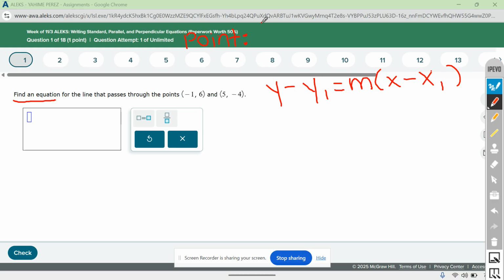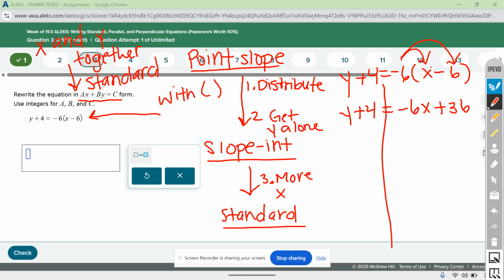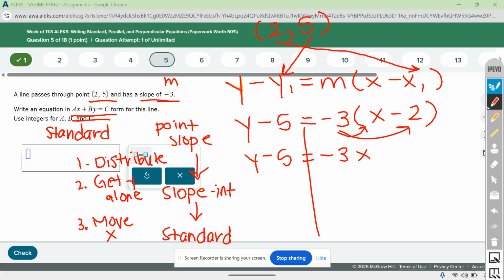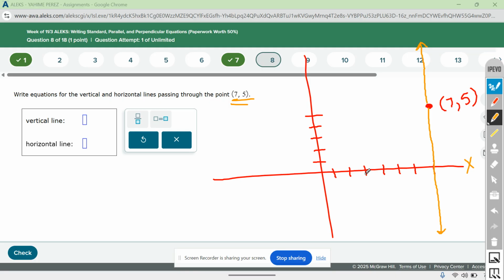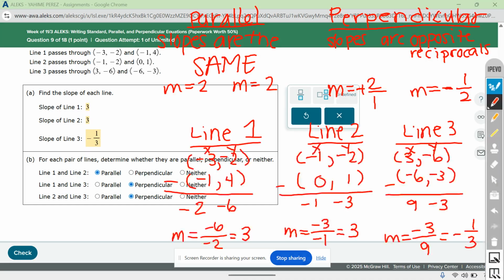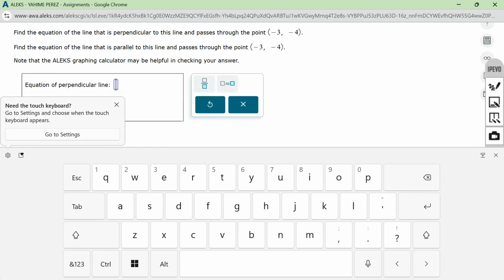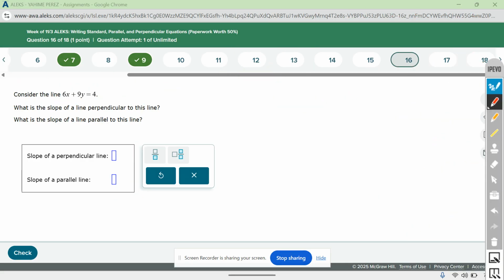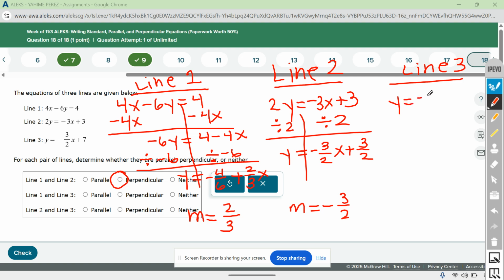ALG ALEKS 11/3 Linear Equations in Standard Form and Writing Parallel and Perpendicular Lines